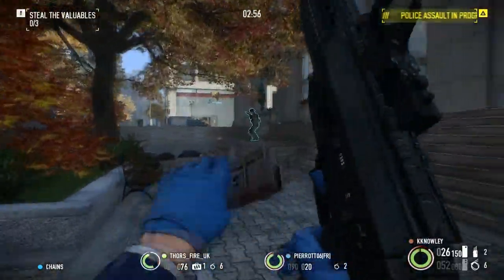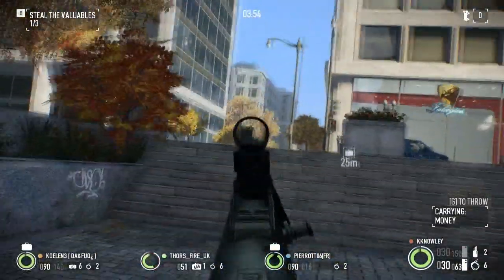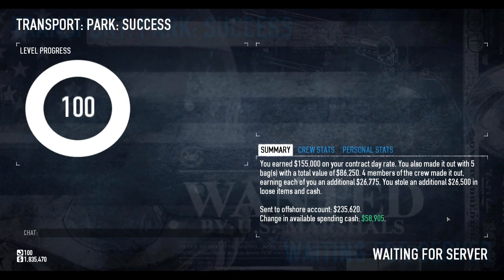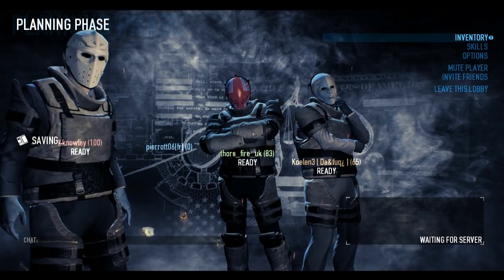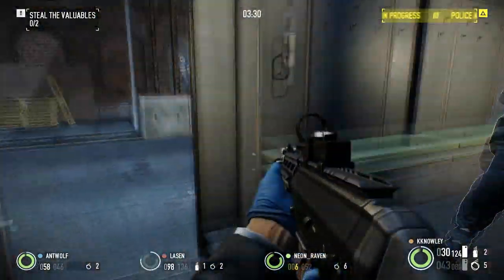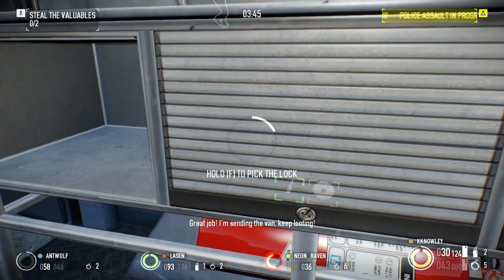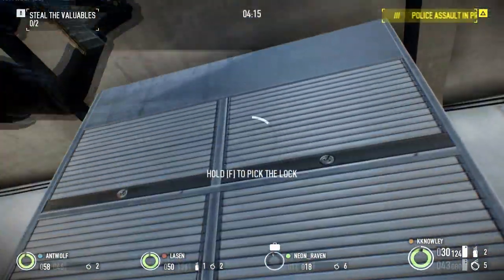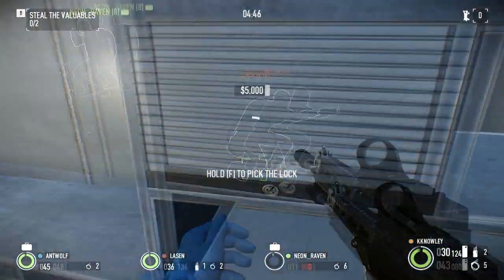Payday 2:Xbox/PS3 Update Info (Armored Transport Gameplay)